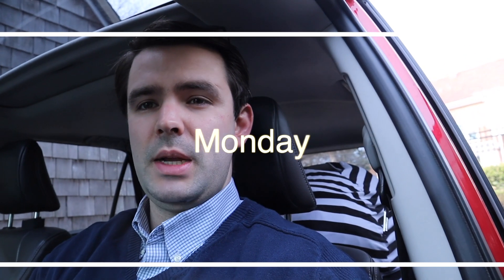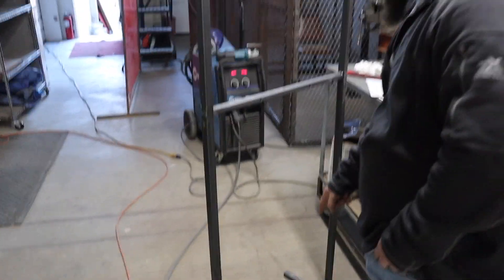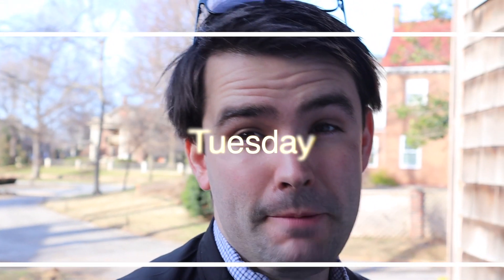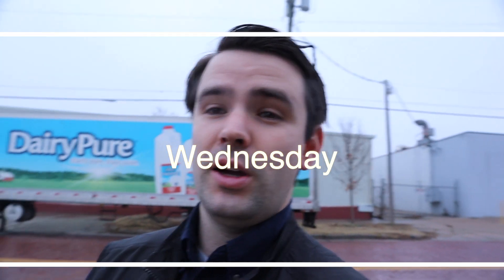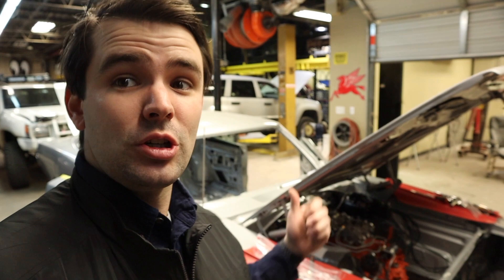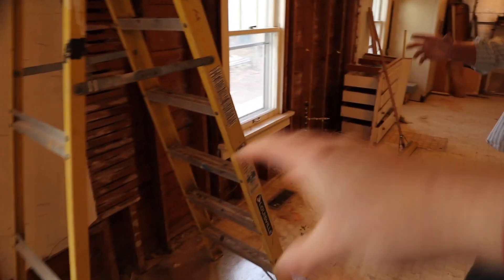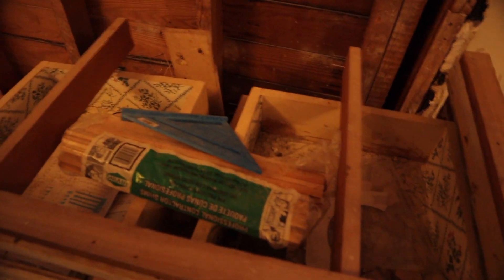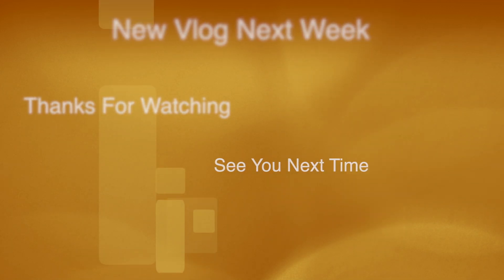Weekly Vlog # 5 This week in Tulsa John Brackett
Vlog # 5 a look at the day to day tasks and goals that I must accomplish.  This video contains a few snippets from Monday through Friday of last week and was edited on Sunday. I have also caught the flu over the weekend and do not expect much production this week. Perhaps I will do a product reveal perhaps I will sleep.

About some of the content. We worked on getting footage of our manufacturing process this week for use in a coming series kn our corporate channel. So you will see a couple of clips from a machining op that produces a Tulsa oil thief.

Slight rant about dairy pure milk factory and there semis trucks always parked in the way.